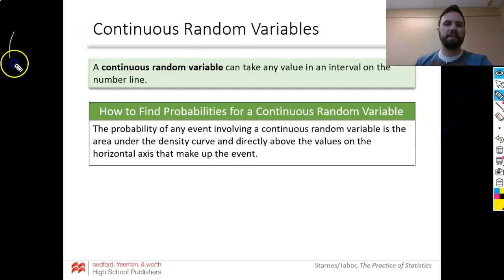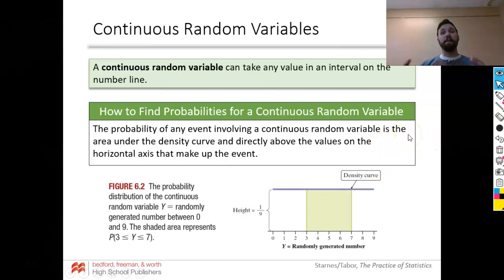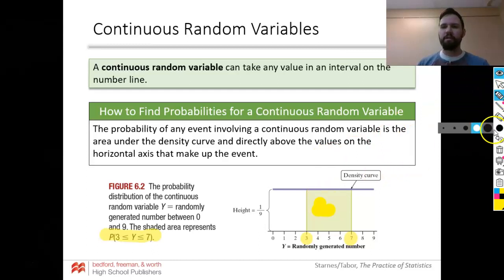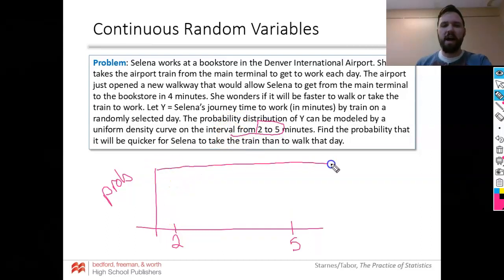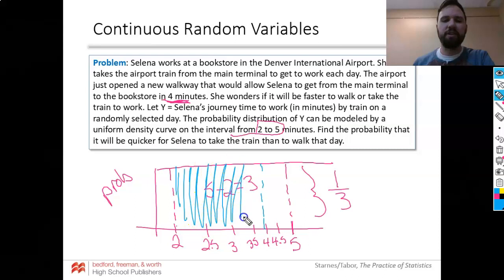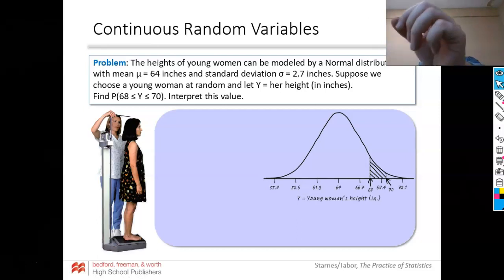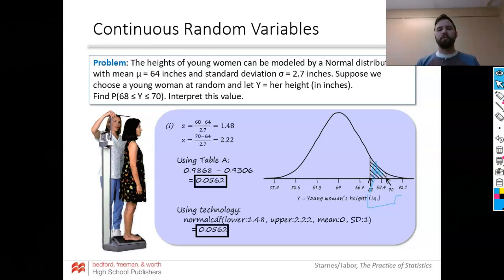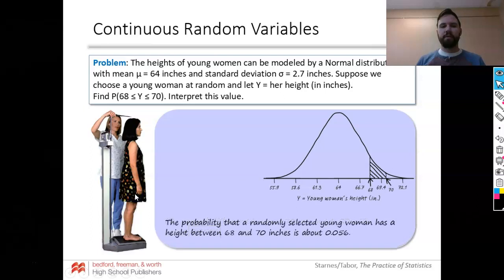AP Stats 6.1B Probability and Continuous Random Variables